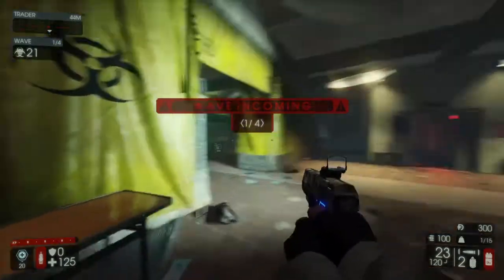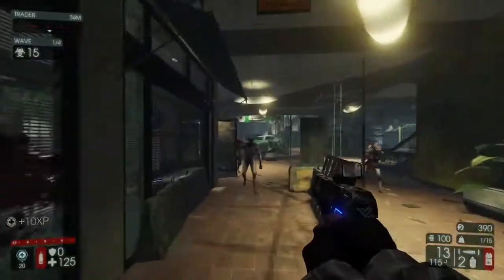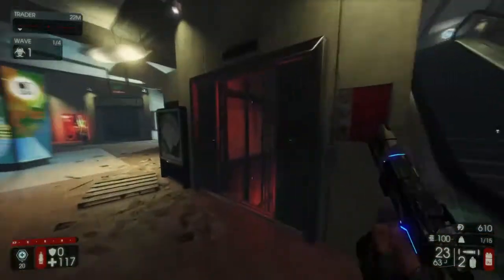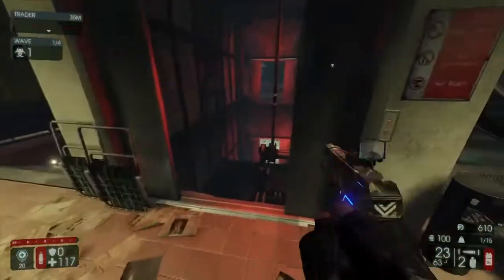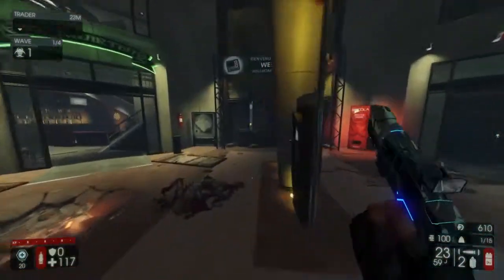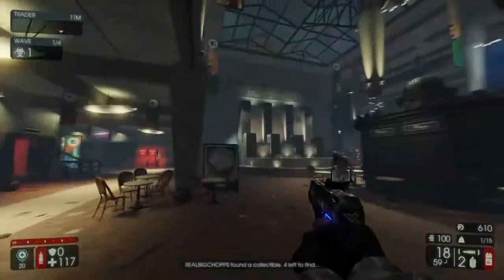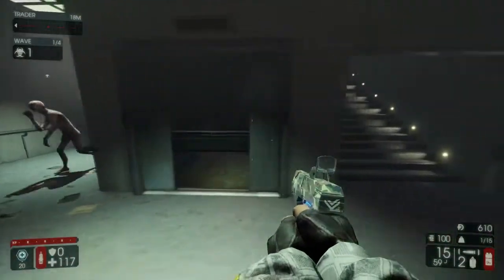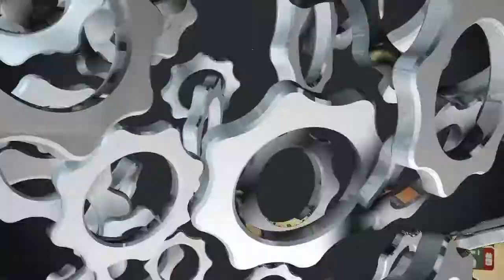Killing floor 2: Shopping Spree Necklace collectables locations (100%)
These are all the locations to the shopping spree Dosh necklaces have fun and always check your back for zeds